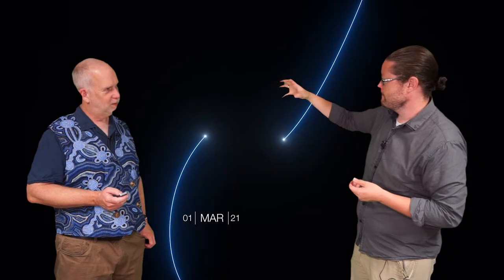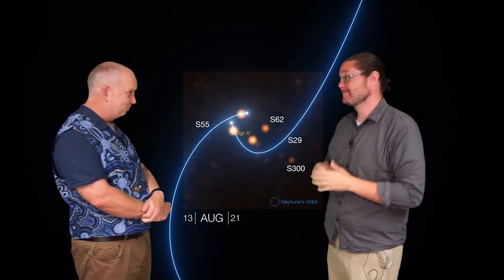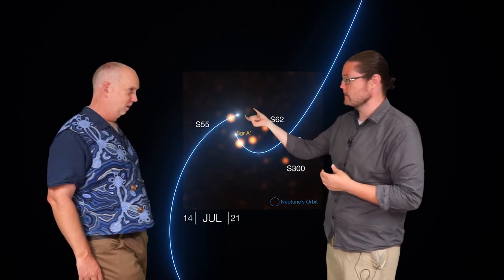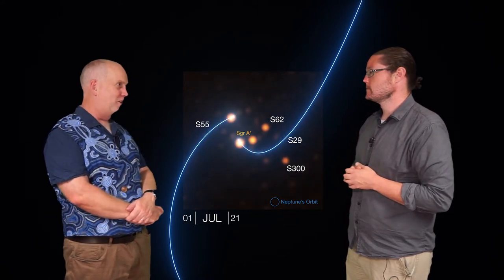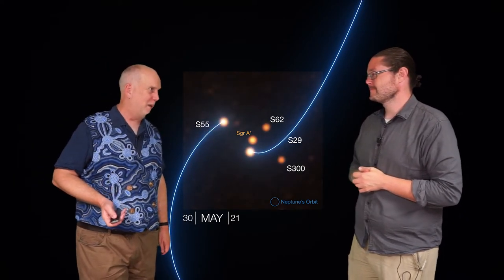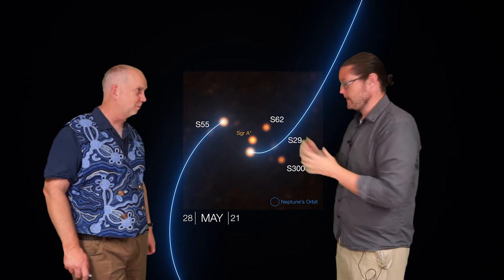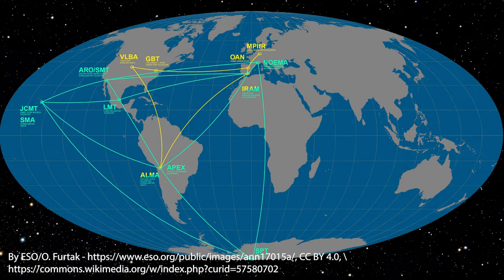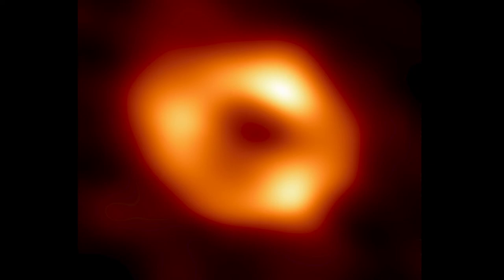Stars V9.8 Galactic Centre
The centre of our galaxy - what is there?